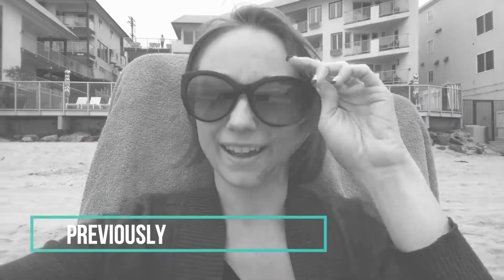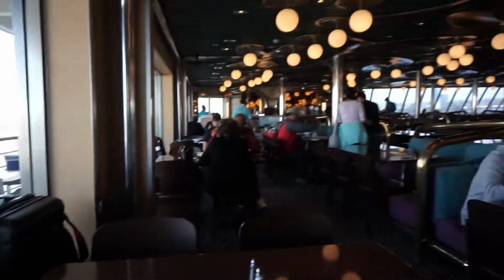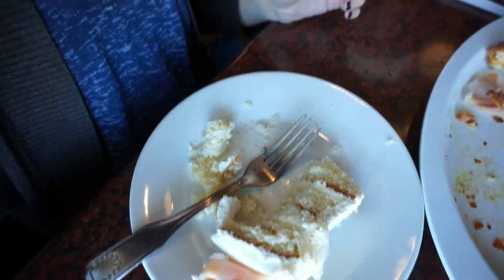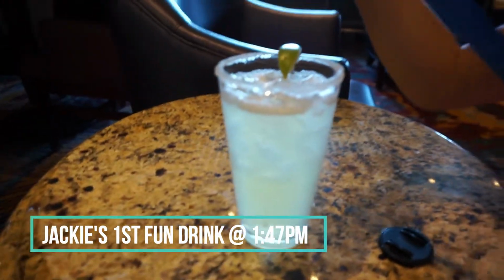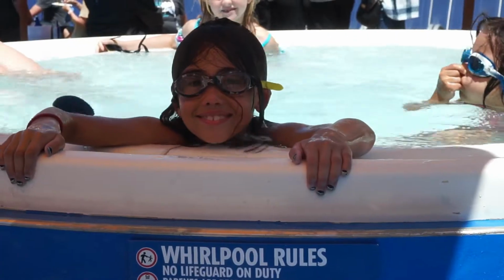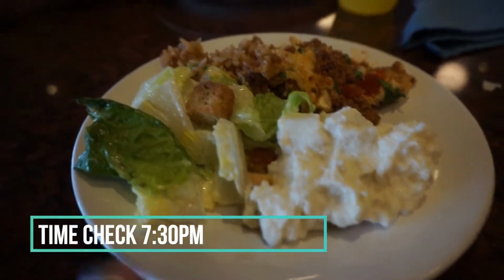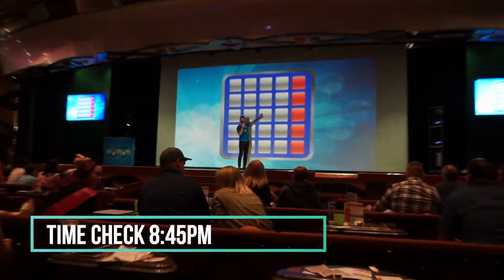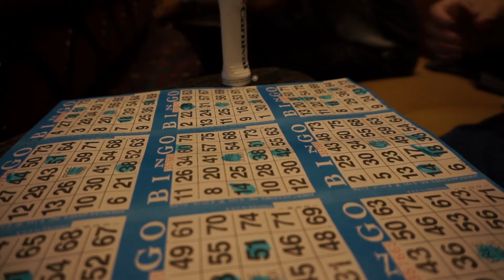Cruise Vlog Ep 2 | Carnival Inspiration 2019 | Embarkation, Food, Drinks, Sail Away and Bingo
Cruise Vlog Ep 2 | Carnival Inspiration 2019 | Embarkation, Food, Drinks, Sail Away and Bingo. Today we share cruise life as we board the carnival inspiration and have a full day of fun before we set sail. Cruise food mukbang, first impressions and Cheers all you can drink.

Try these:
👀My Top 3 Most Viewed Videos👀

Our Story: We are a young family of four that went from living on food stamps, in debt not able to make our monthly bills to becoming debt free, finally having an emergency fund and buying a house in just 4yrs all while on one income, thanks to Dave Ramsey's zero-based budget/ cashflow planning and his 7 baby steps. Now we are working on Investing, Paying Off Our Home Early and enjoying our wins by celebrating with cruise travel. Our journey to financial freedom is far from over! Learn from our wins and fails and join us for monthly progress reports in the form of budget report, goals report, and networth reports. Celebrate with us in our cruise vlogs.